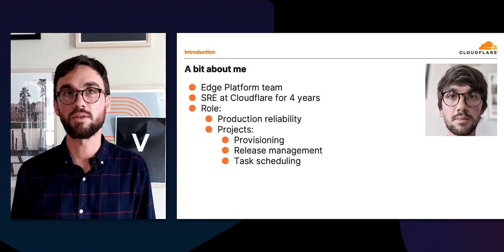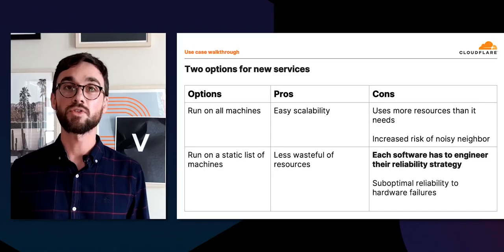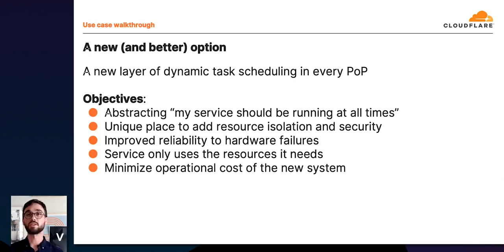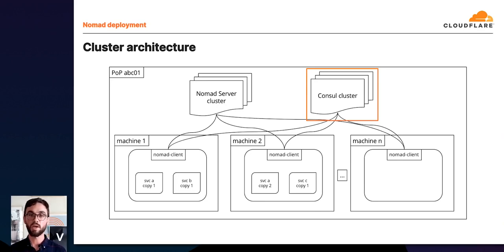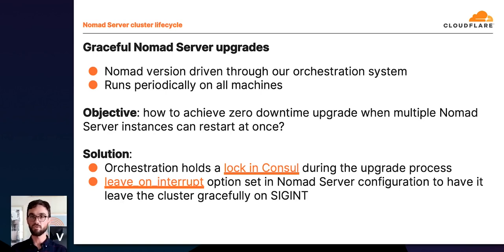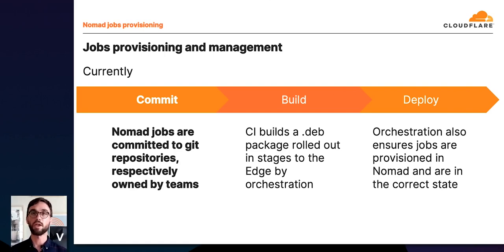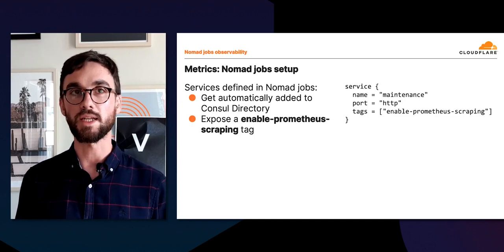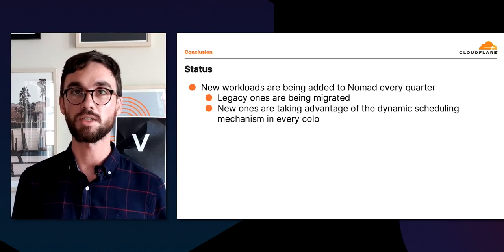How Nomad and Consul Are Being Used at Cloudflare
This talk explores the use case that led Cloudflare to start using Nomad, how it is deployed and managed there, and how it is integrated with Consul. -